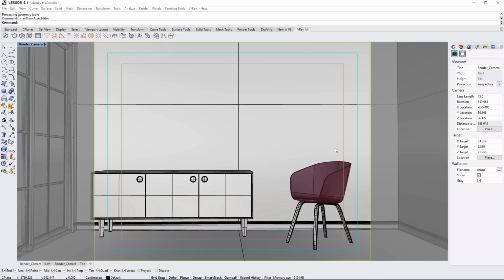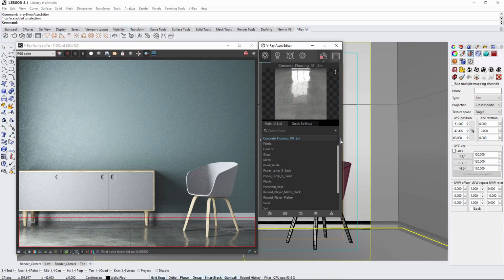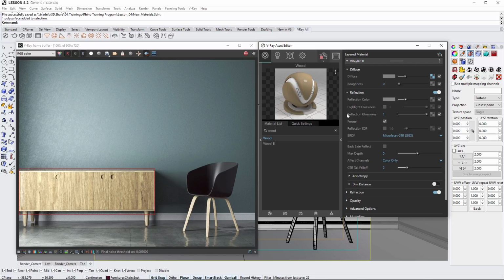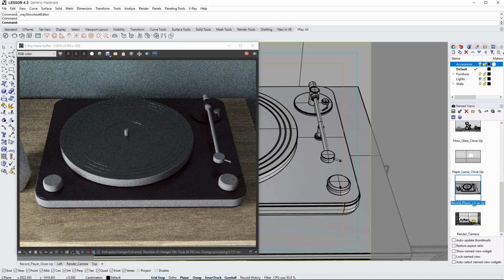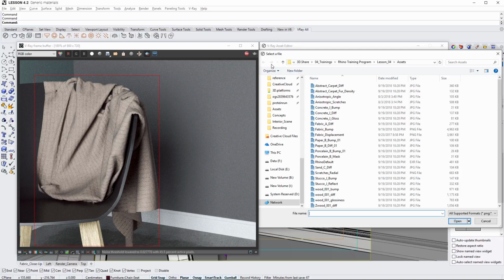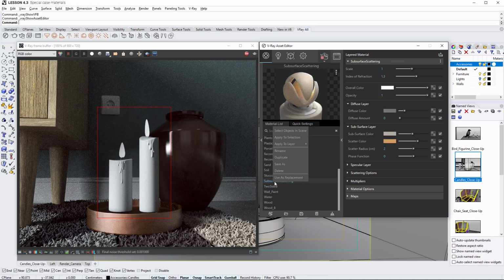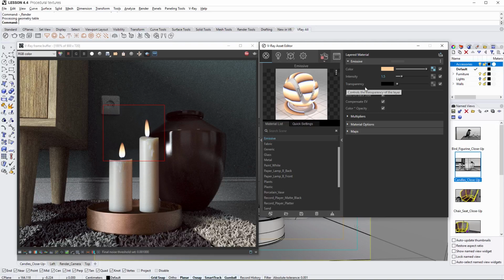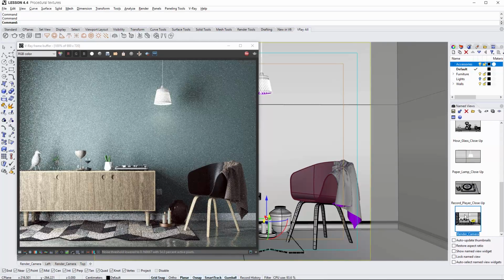V-Ray for Rhino Courseware – Lesson 4 Advanced shading